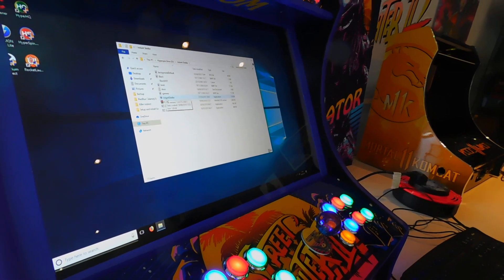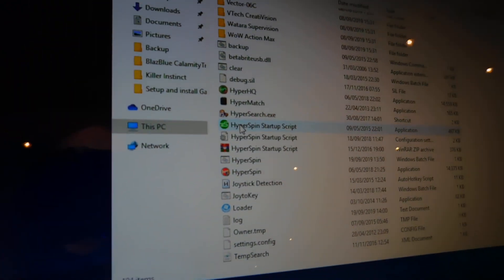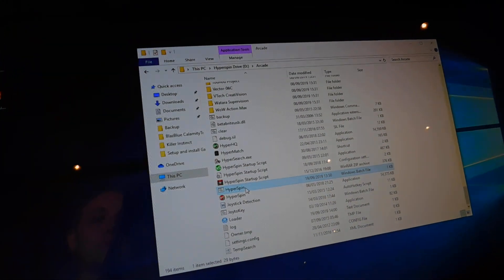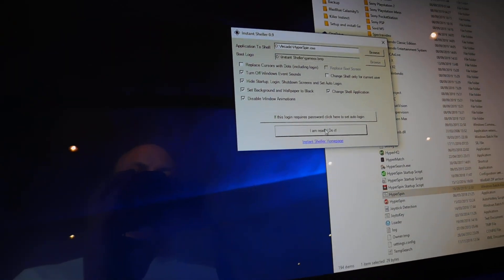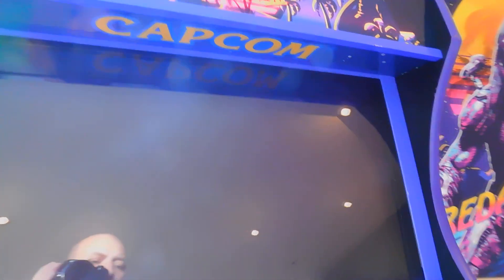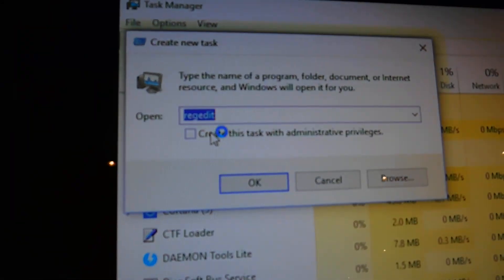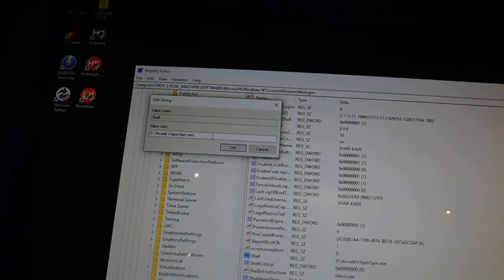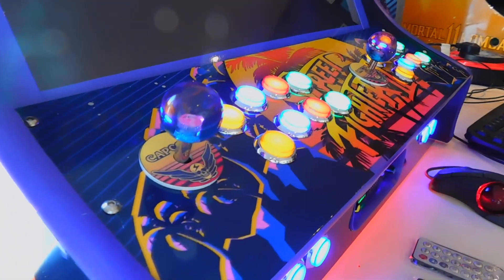Super Easy Guide to Shell Hyperspin to Windows 10